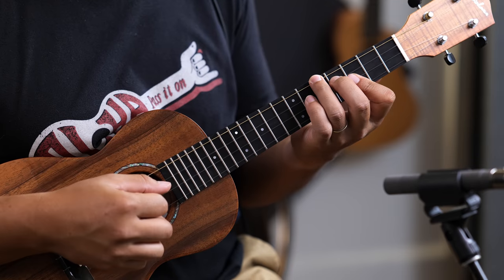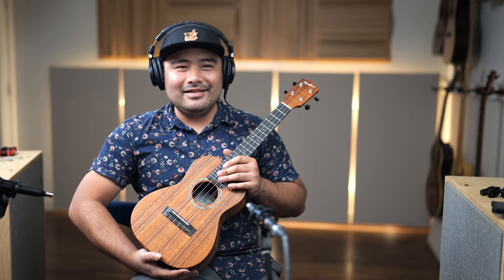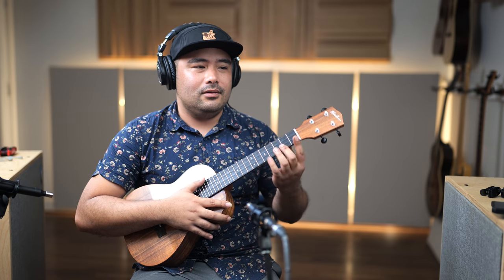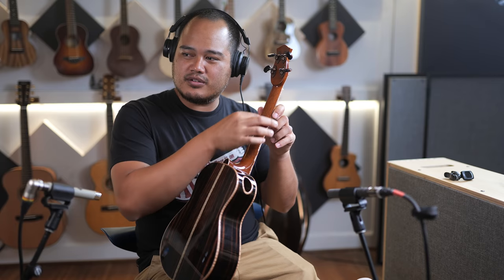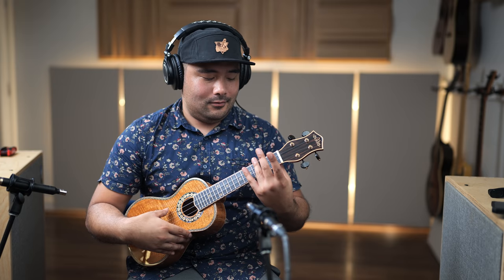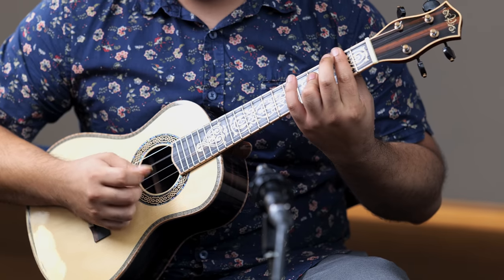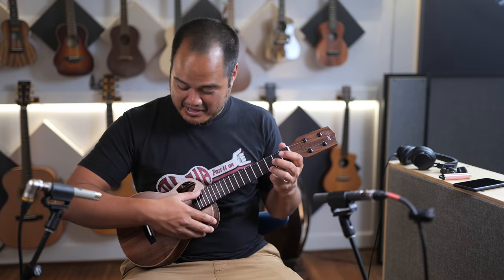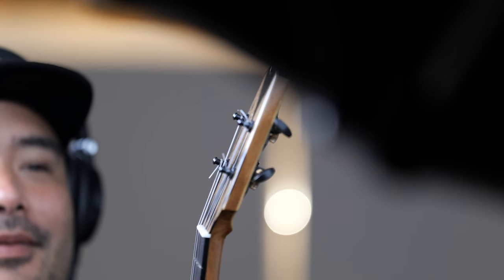21.30 Funkin' w the Finest | The Ukulele Review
(I'll add more time stamp titles soon)
0:00 “Wait for the Moment” Vulfpeck Corey- Ko’olau Koa
T100 w Ko’olau Aho Low G | Kalei w Ko’olau Koa T100 w Ko’olau Aho all plain
6:00 Chords for Wait for the Moment
7:00 Review & Sound Sample Ko’olau T100 Koa Tenor
8:40 Corey Sound Samples T100 w Aho Low G
10:51 Kalei Sound samples T100 w Aho High G or All plain
15:29 Petros Spruce Ebony Tenor & Curly Mahogany Concert
42:46 Ono Concert Extended Scale & Pigeon Tree Tenor

The Ko'olau and Petros are just now on the site and the other two will be listed in the next day or two. \m/ahalo